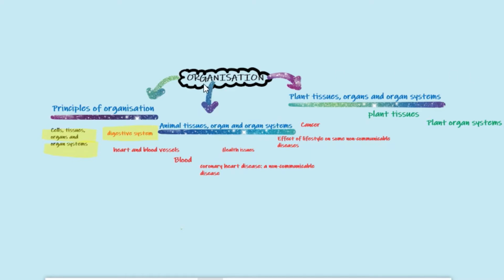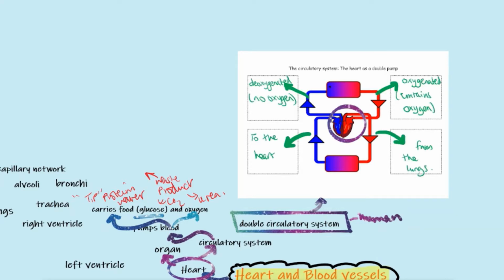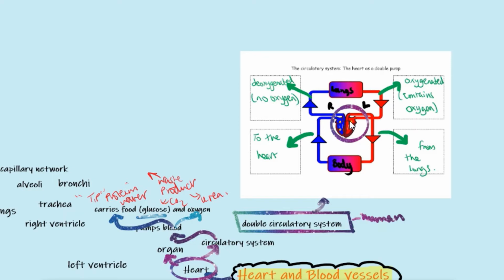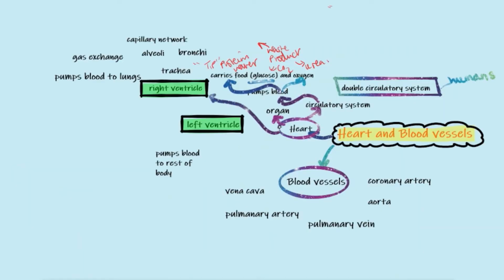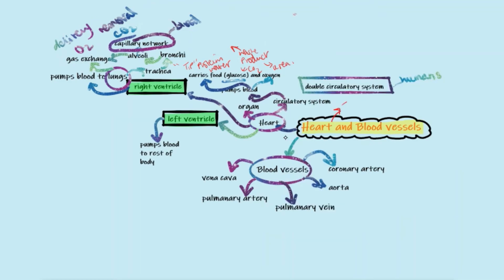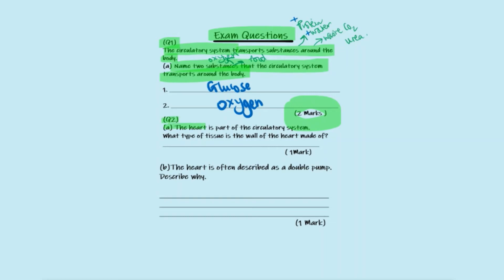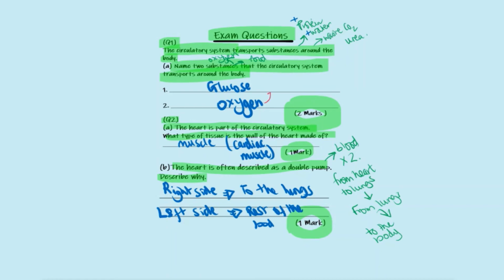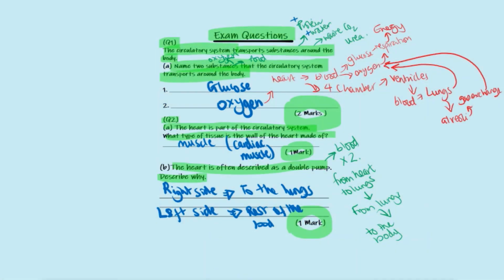GCSE Science Biology: Organisation - "Circulatory system- The Heart" AQA (9-1)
This video covers the animal tissues, organs and organ systems topic  in the Organisation section of the AQA GCSE curriculum. I am hoping it will give you an overview of what happens in the circulatory system and help support the learning of heart from my videos.  Hopefully making you more confident with your biology.
Thank you for your time.  I hope my videos are helping you understand the topics more easier. Enjoy.